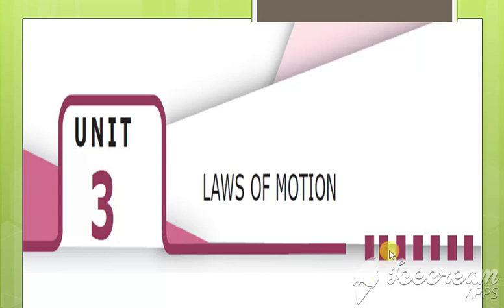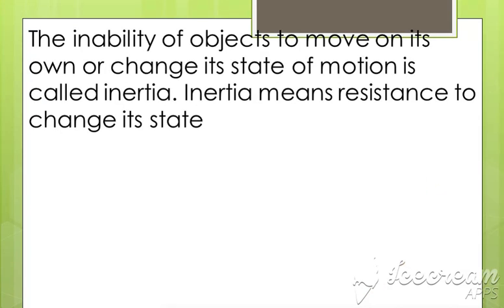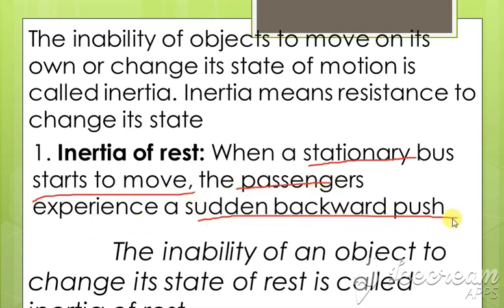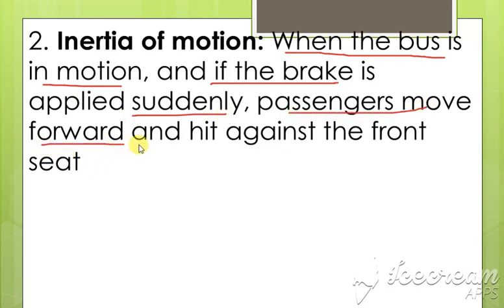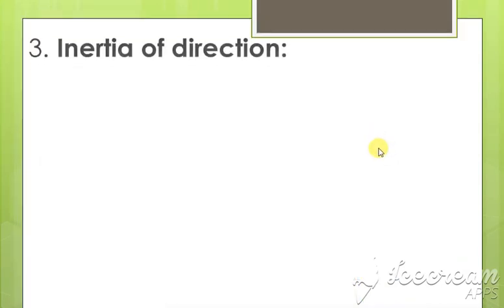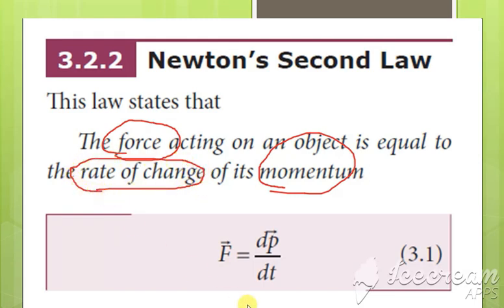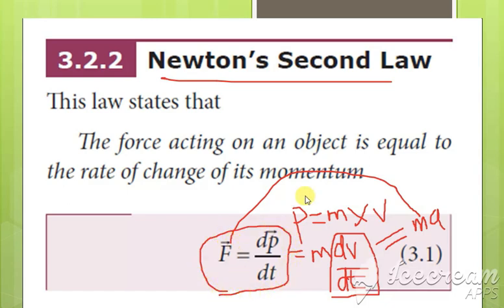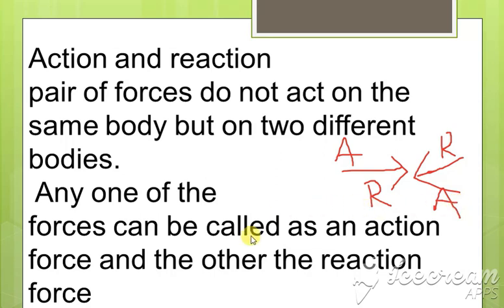11/Chapter 3/Newtons three laws